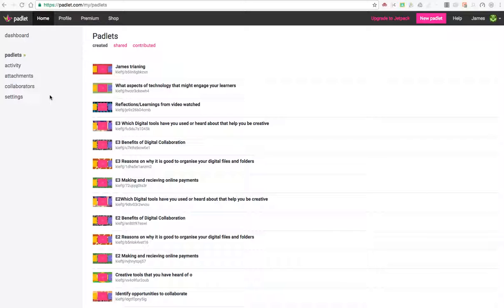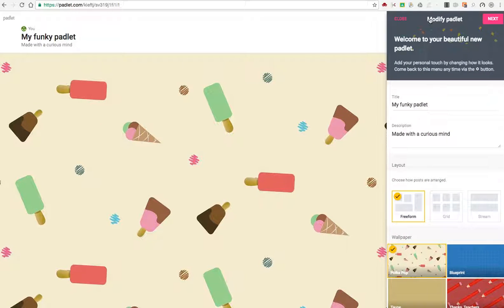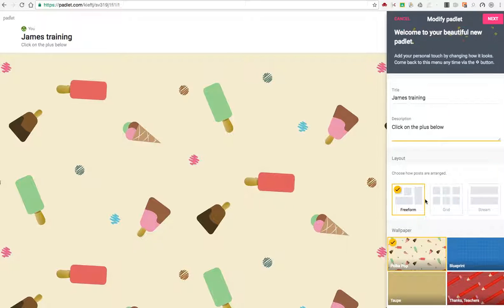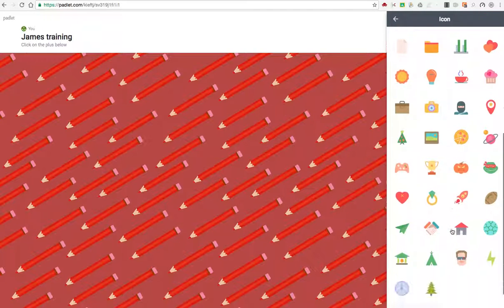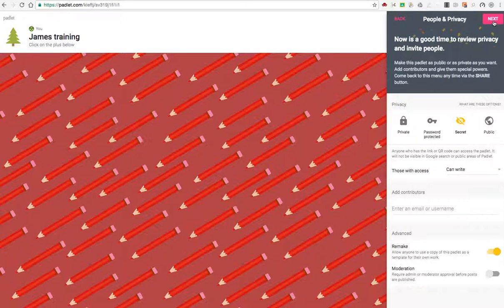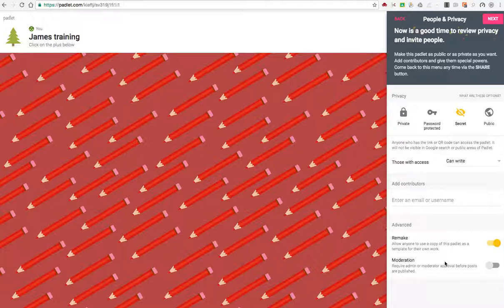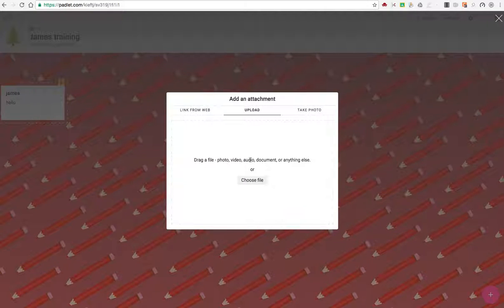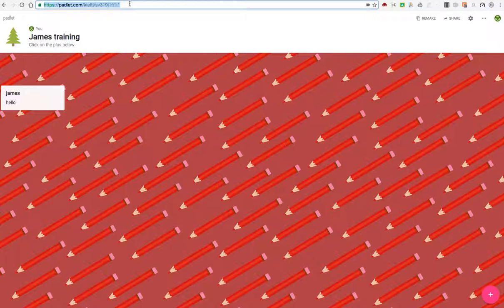A guide to recently revised Padlet 2016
Padlet recently updated the user interface this video go through how to use the updated interface.